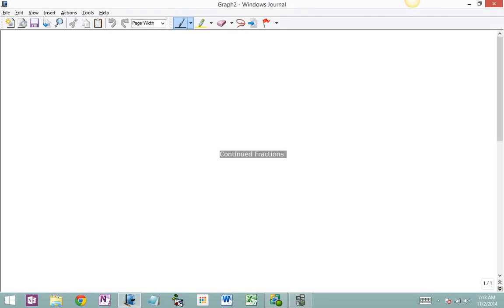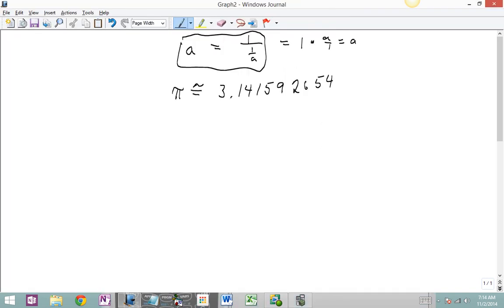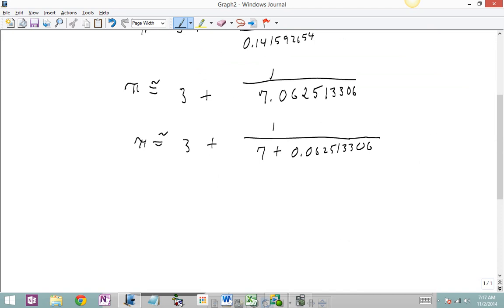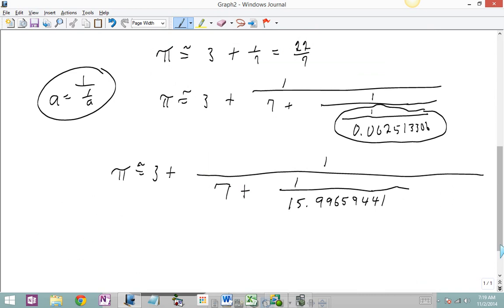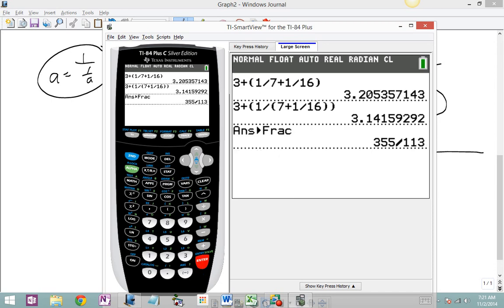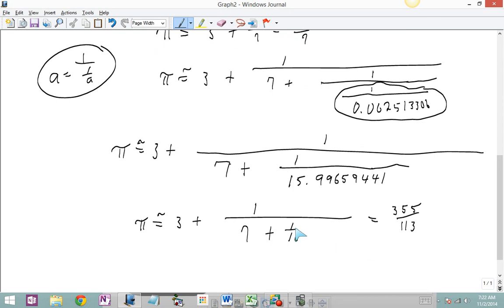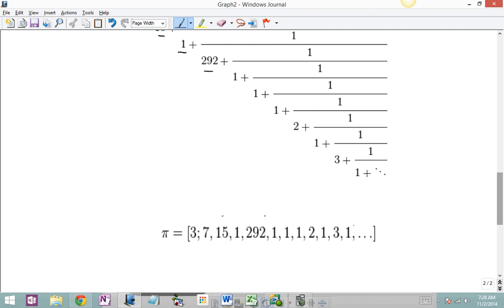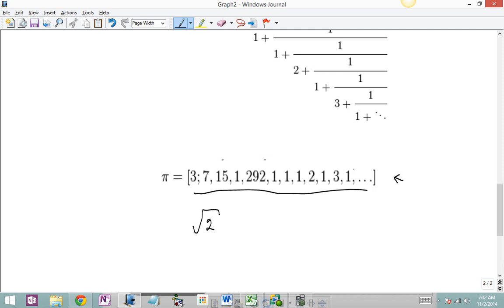Continued Fractions 1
A series of four lessons that provide an introduction to continued fractions. Excel is used to simplify the calculations.